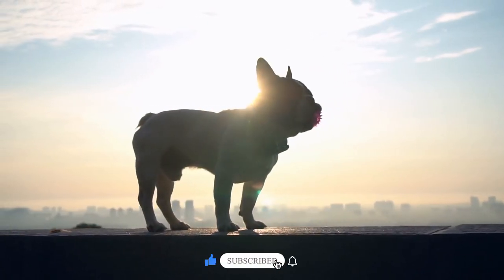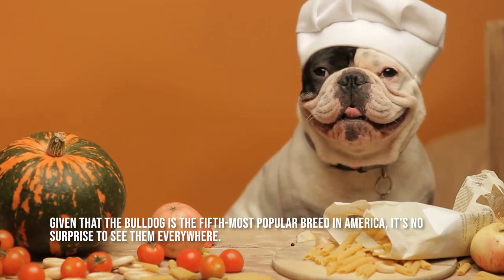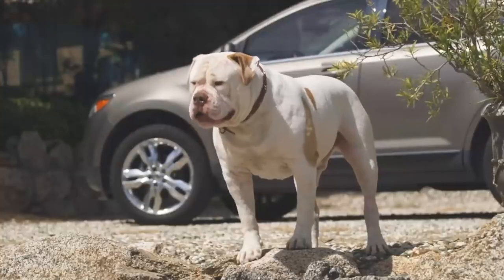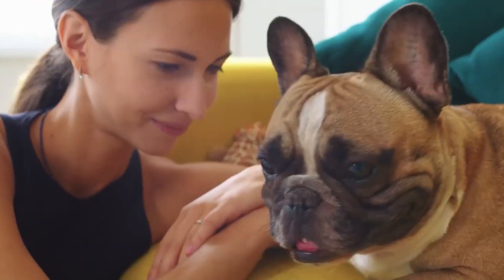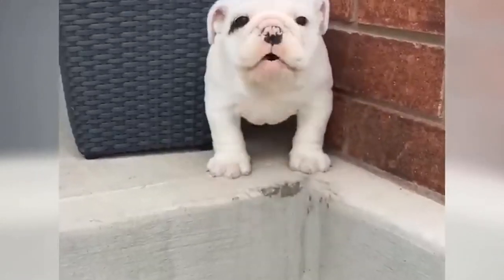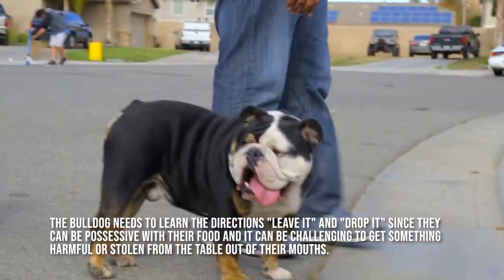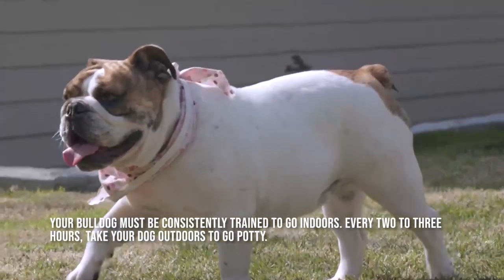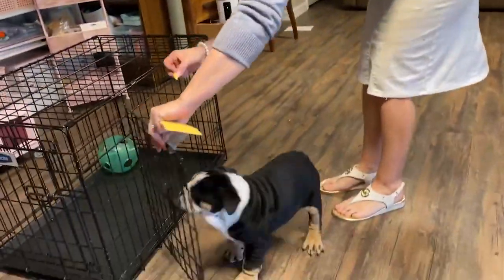How to Train Your Bull Dog - The Ultimate Guide bulldog traindog #2023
Bulldogs are one of the most popular breeds of dog, and for good reason. They're loyal, intelligent and athletic. They make great family pets because they're good with kids and other pets. And, they're really easy to train because they love to please their owners! Proper training is essential to ensure that your dog is well-behaved and well-adjusted. But it's important to keep in mind that training isn't about punishment - it's about positive reinforcement. Your dog only knows what he (or she) has been taught, so it's important that you always set a good example by treating him respectfully and showing him love and affection when he does things correctly. In addition, puppies need constant supervision and guidance during this period in their lives because they aren't fully potty-trained yet and they haven't yet learned proper social manners. If you take the time to properly train your puppy from an early age, you can rest assured that he'll grow up to be a well-mannered, loving companion.
For more tips on how to train your dog check out this